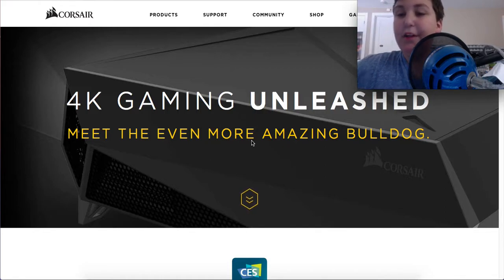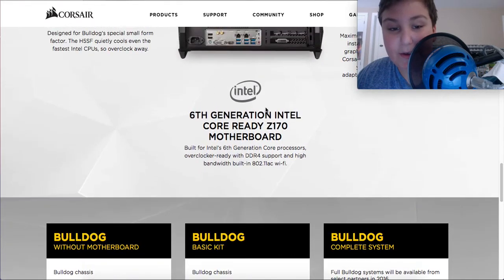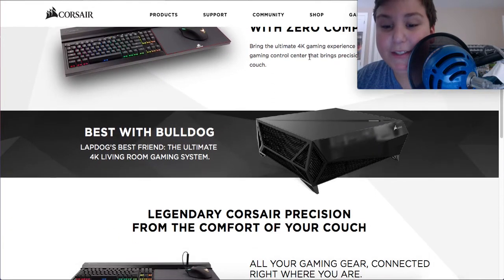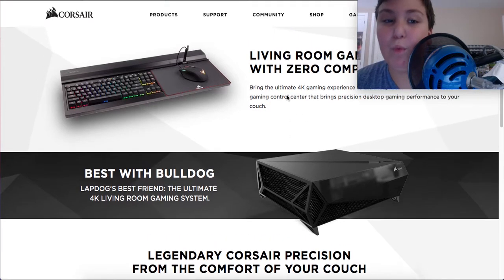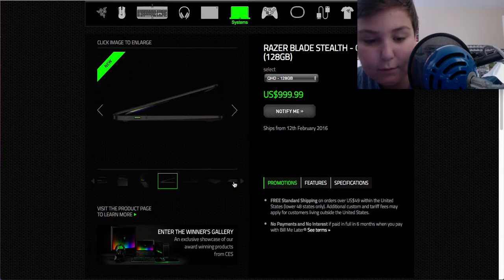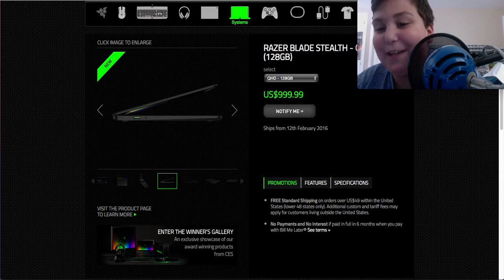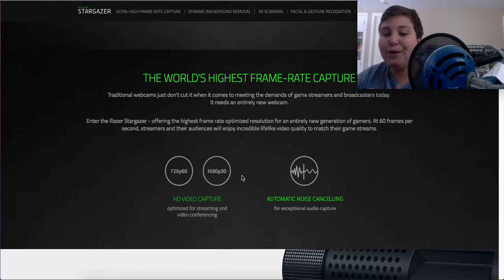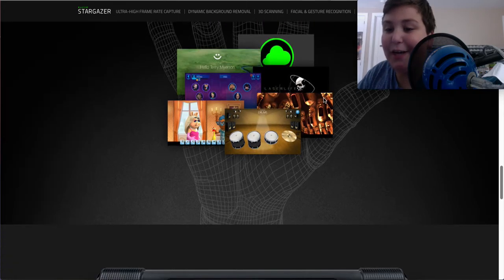Cool Tech | Under $500